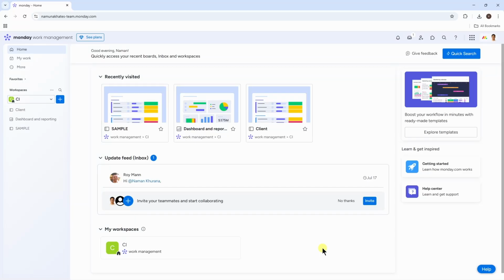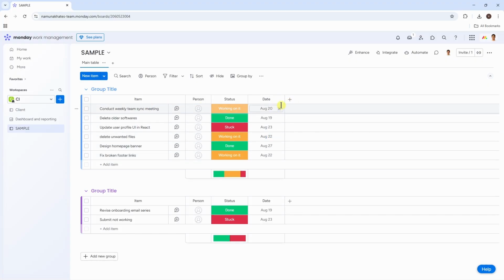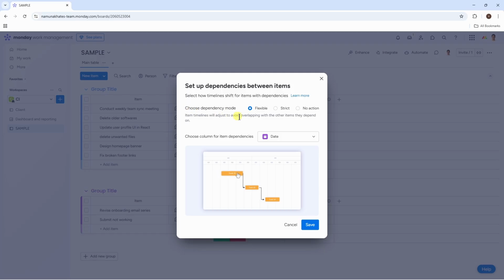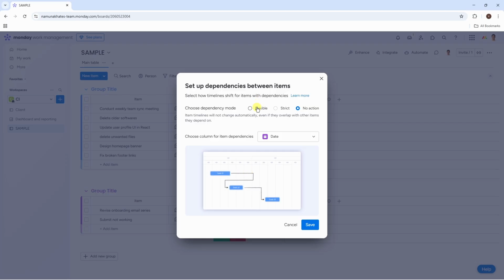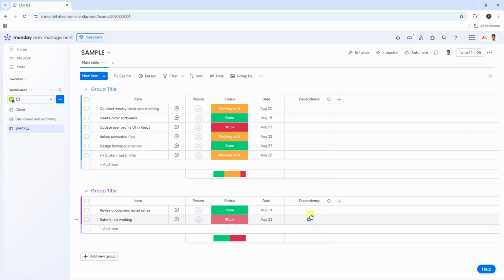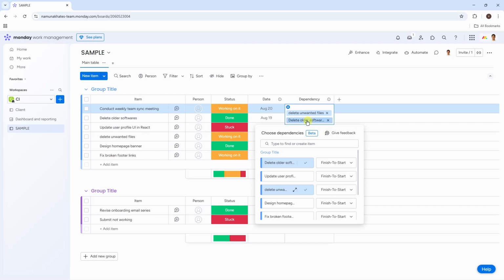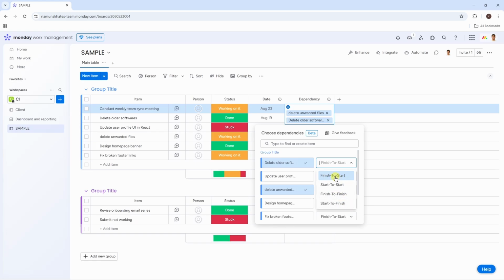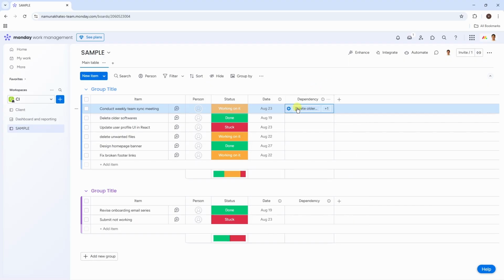How to Create Dependency in Monday.com (Step By Step)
In this video, I show you how to create dependency in monday.com. Did this video help? Thanks!